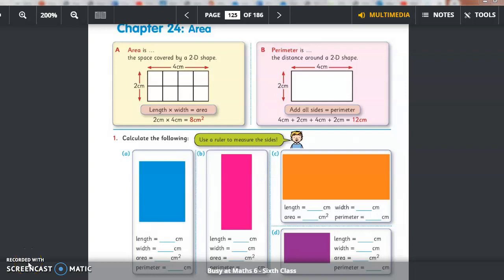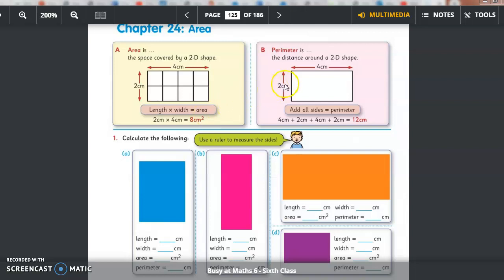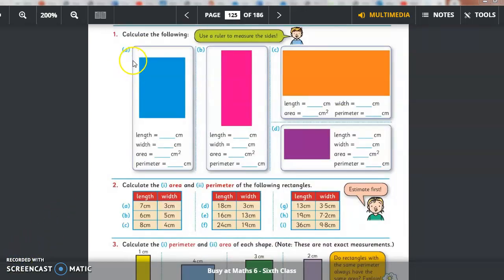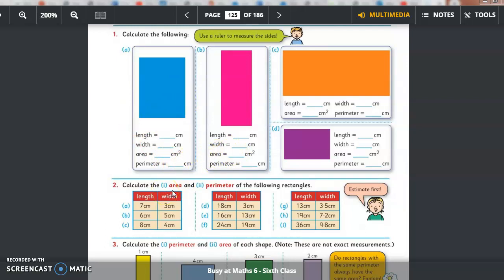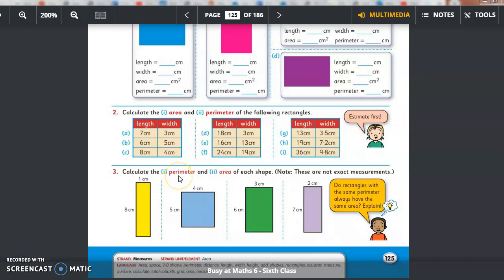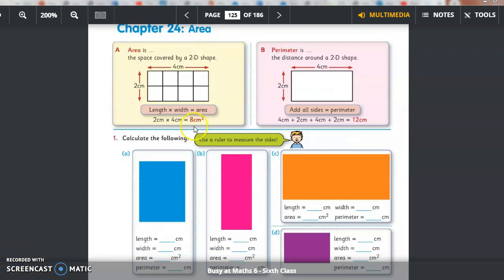Busy at Maths 6 Area p125